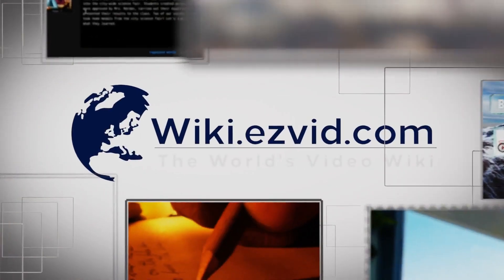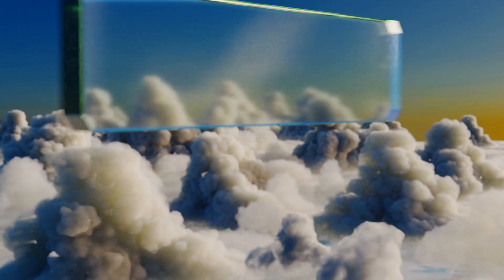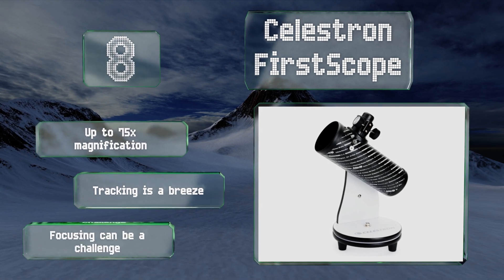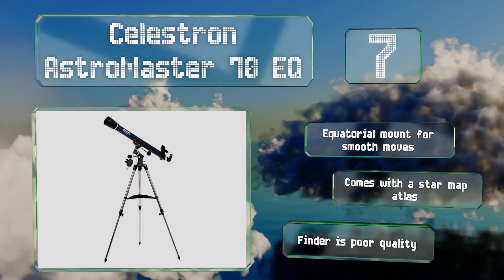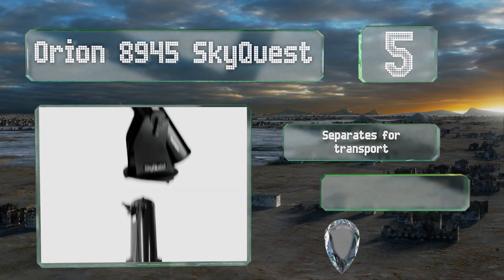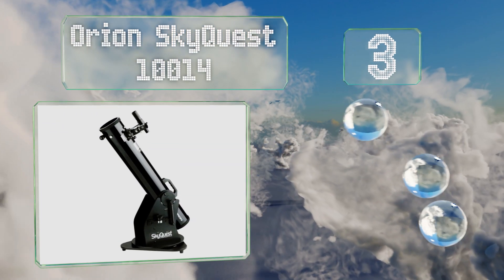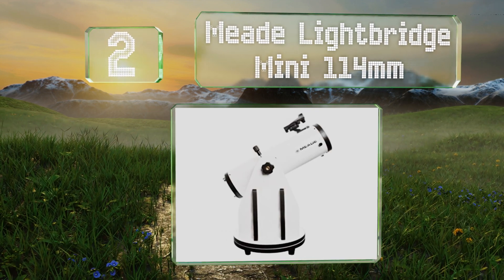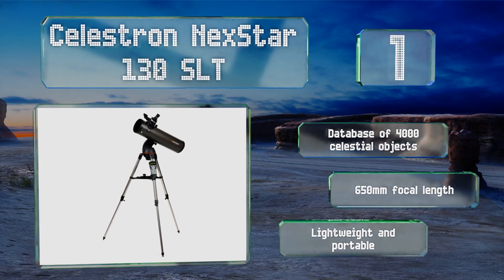10 Best Telescopes For Beginners 2019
Our complete review, including our selection for the year's best telescope for beginners, is exclusively available on Ezvid Wiki.

Telescopes for beginners included in this wiki include the meade lightbridge mini 114mm, orion observer ii equatorial refractor, orion astro starblast 4.5, celestron nexstar 130 slt, celestron astromaster 70 eq, orion 8945 skyquest, celestron firstscope, celestron powerseeker 70eq, orion skyquest 10014, and celestron 21035 70mm travel scope.